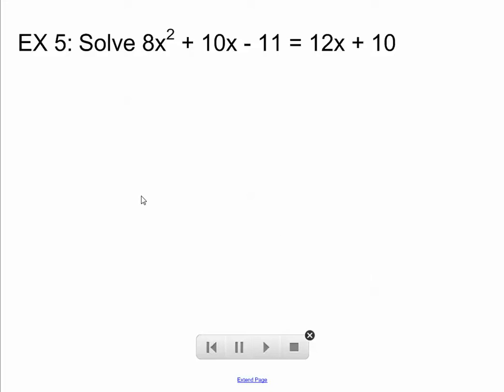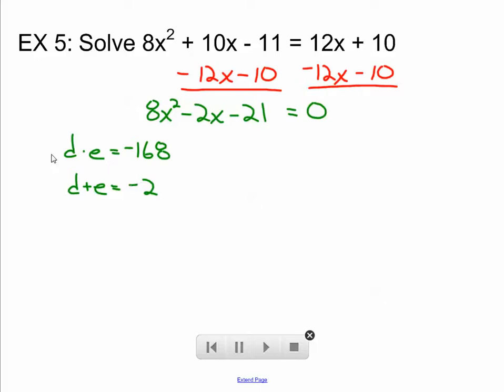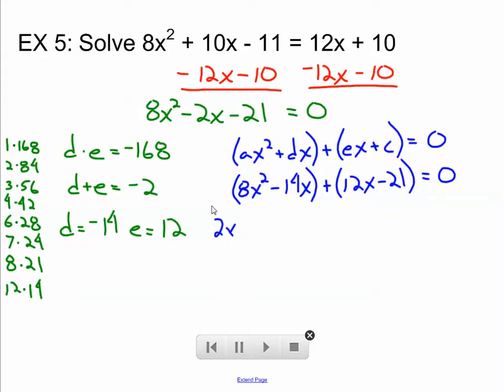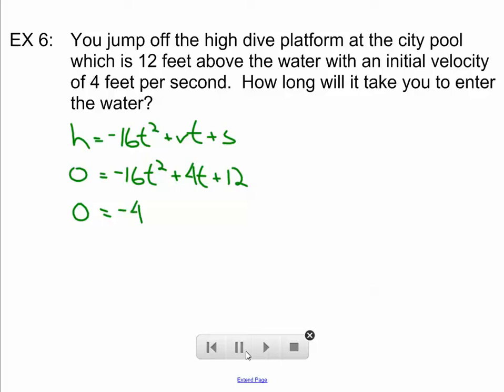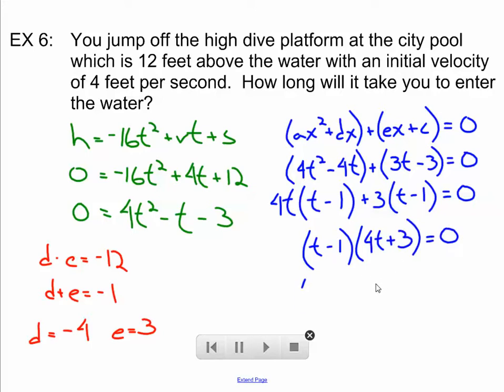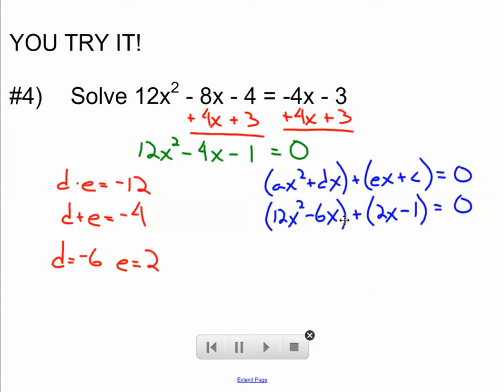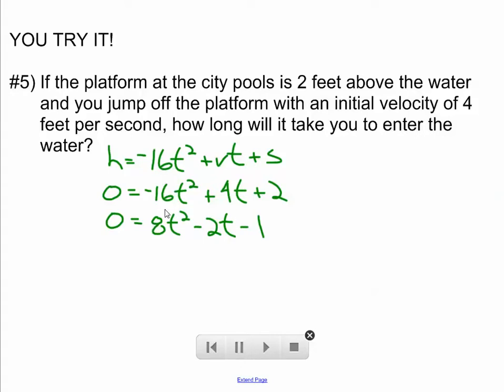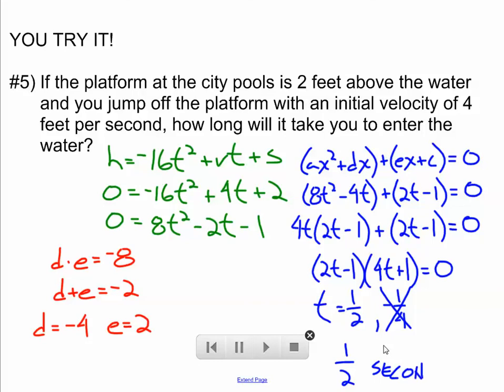Honors Algebra: 10.6 (Part 3): Factoring ax2 + bx + c when a doesn't equal 1